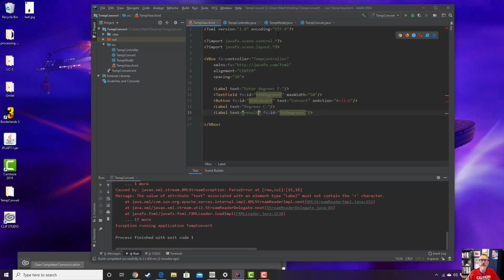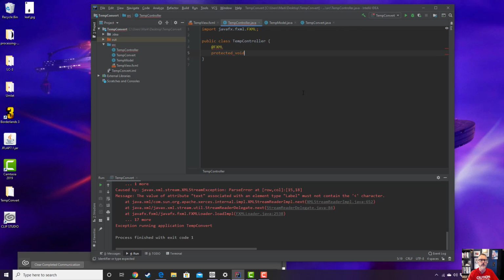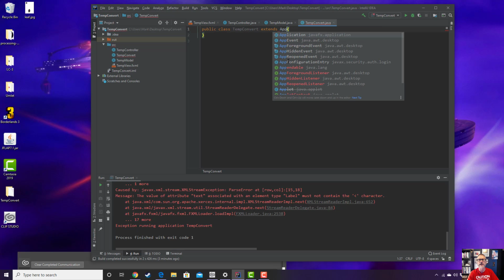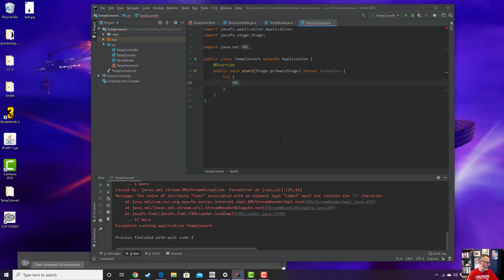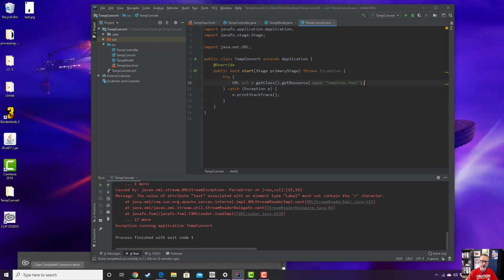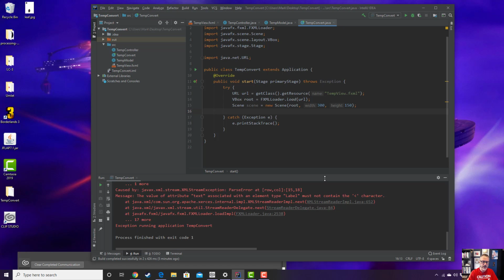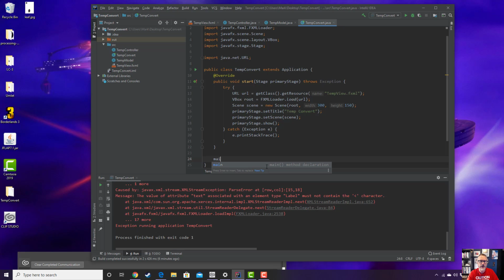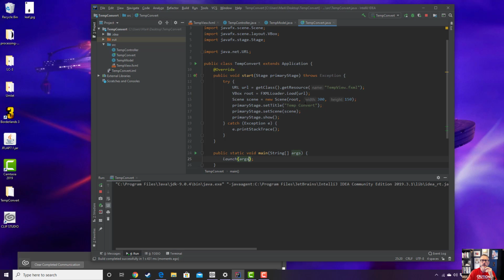ist146 12 02 03